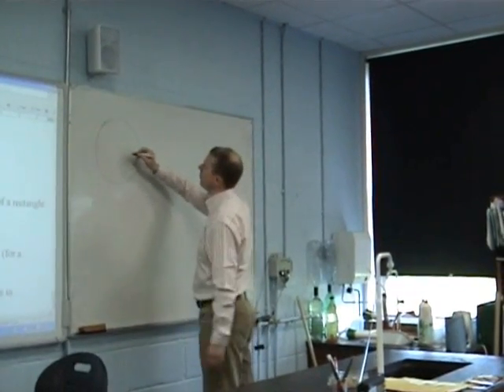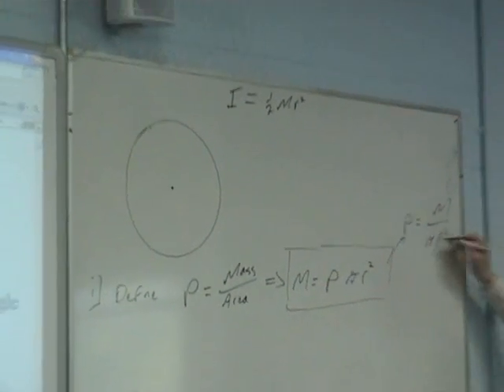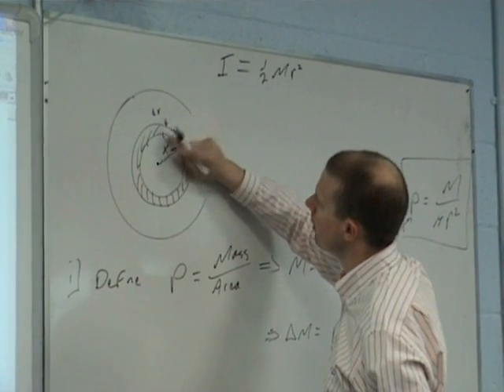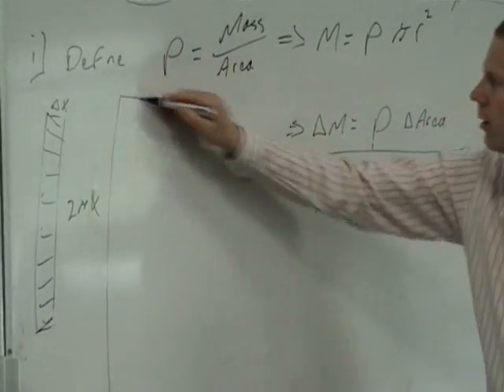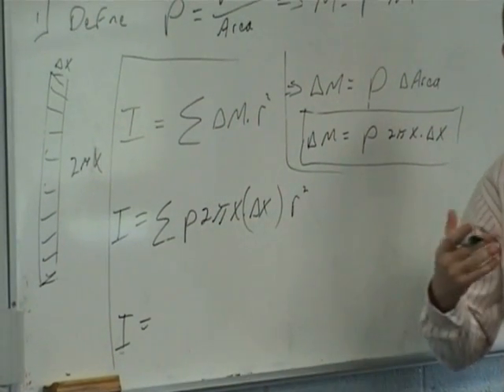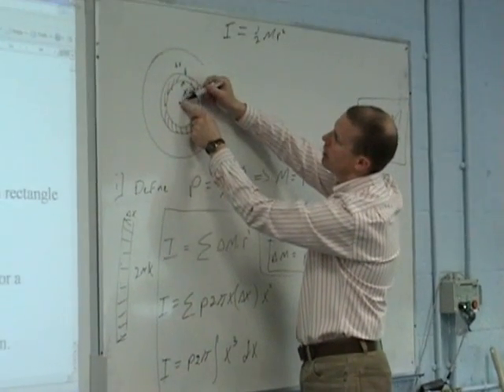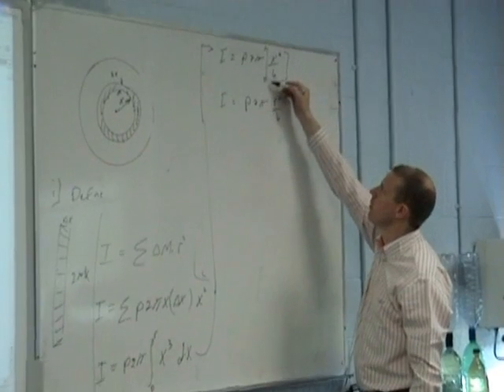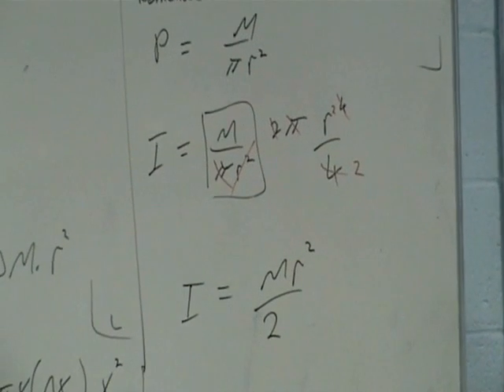Moment of Inertia of a disc